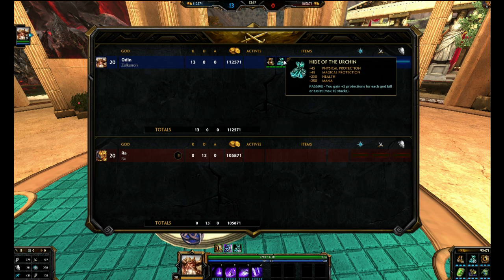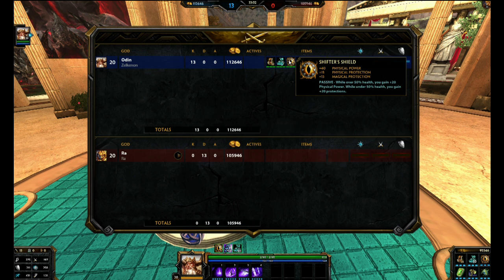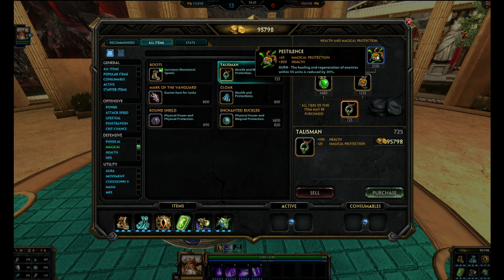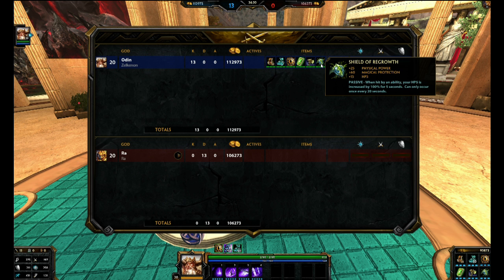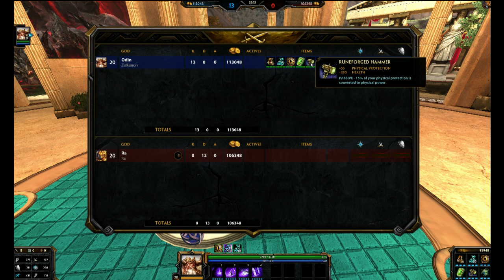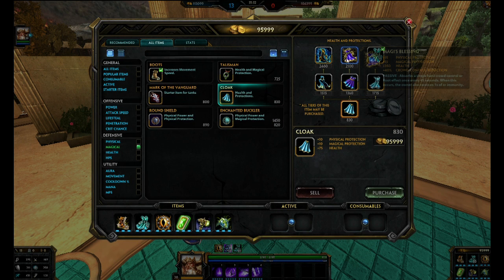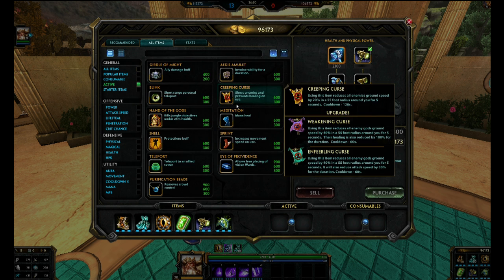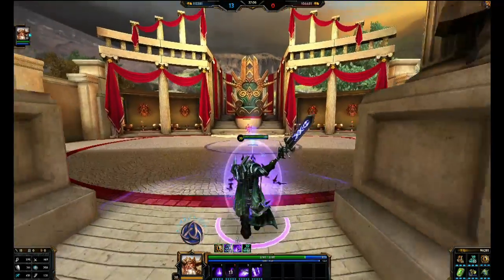ODIN 2: ODIN HARDER - Smite Super Builds Ep.153